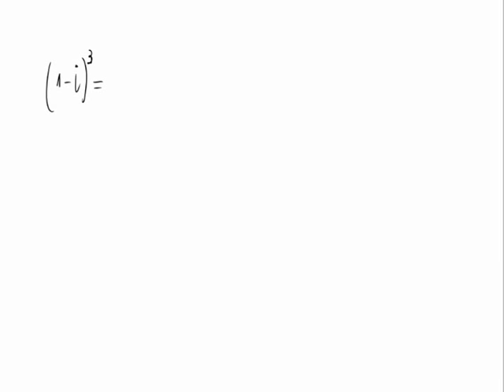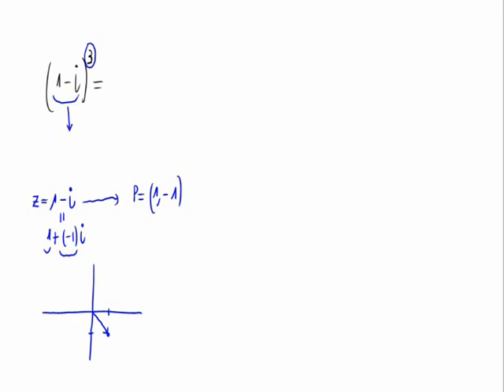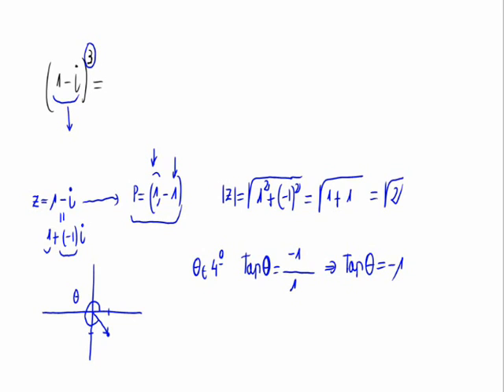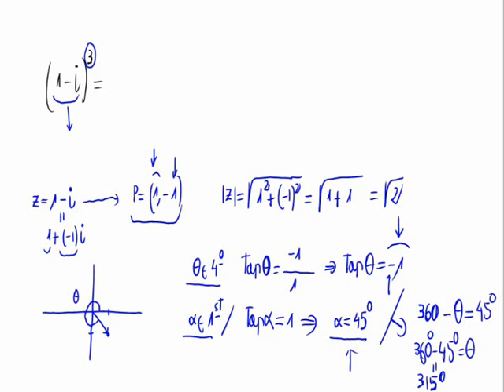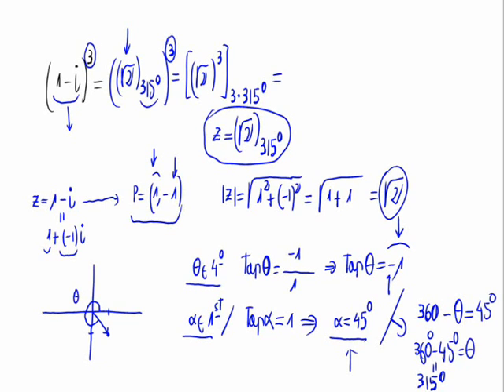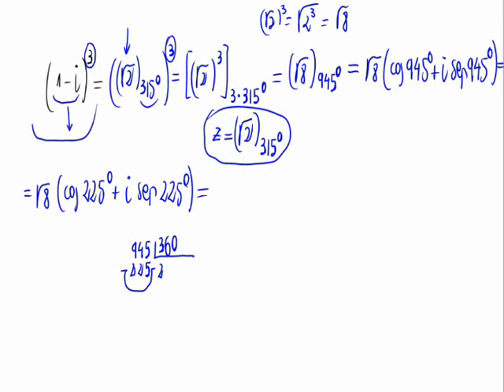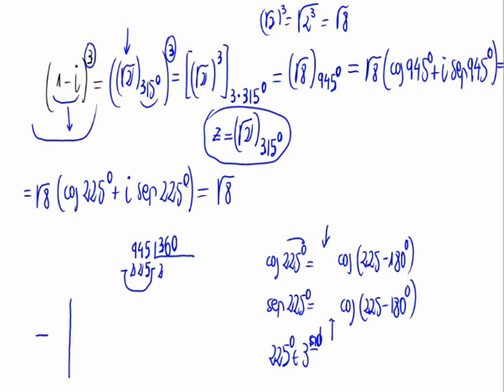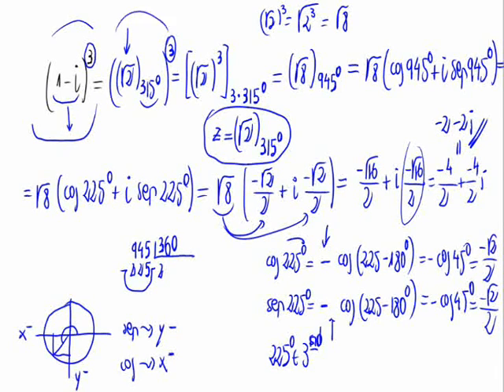Power of a complex number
In this video we calculate a power of a complex number.